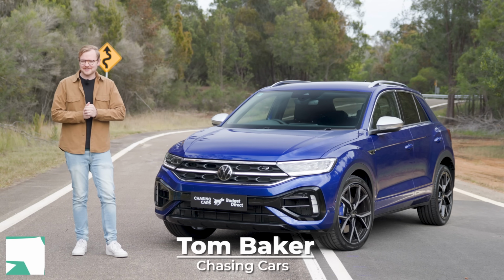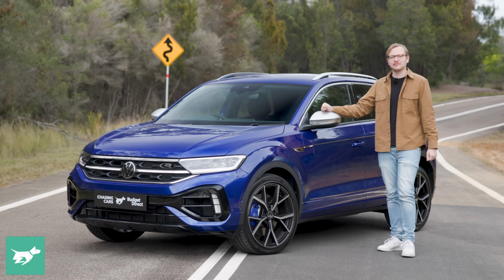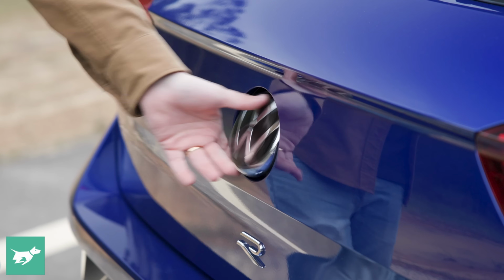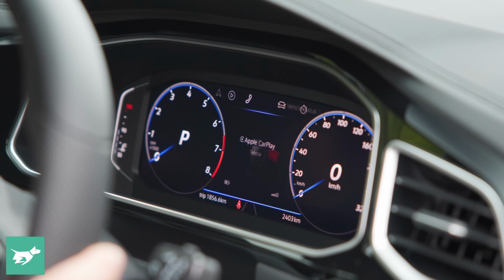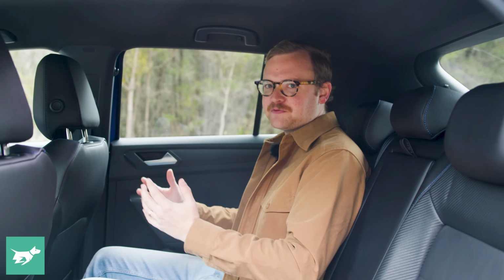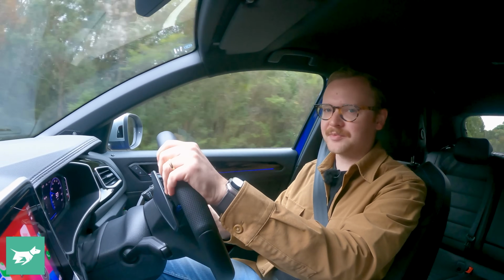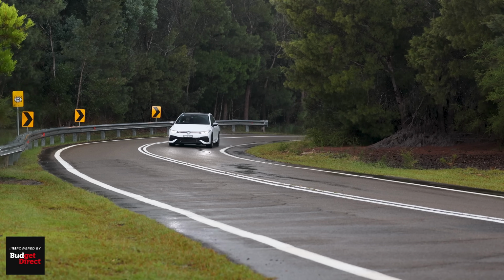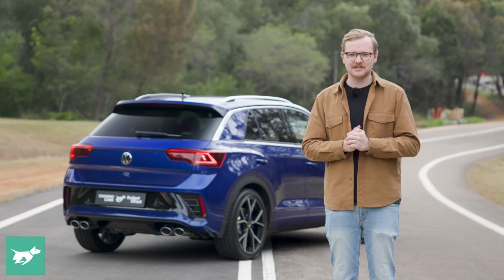Hot hatch fun in a practical SUV at a sharp price (Volkswagen T-Roc R 2024 Review)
Want small-SUV practicality jam-packed with genuine hot-hatch fun factor? That’s exactly what Volkswagen is pitching with the 2024 T-Roc R.

Priced at $65,990 driveaway, the T-Roc R shoe horns the iconic Golf R’s 221kW and 400Nm turbocharged EA888 engine and all-paw traction into Volkswagen’s utilitarian if somewhat last-generation SUV package so buyers can have cake and eat it too.

Does the T-Roc R make for a Goldilox amalgamation? Or is it less than the sum of its two appealing parts?

Chasing Cars founder Tom Baker spends four months in the feistiest little family hauler reasonable money can buy to shake out his personal five hits and five misses of the T-Roc R package, and to see whether it nails both aims of fun factor and family fitness.

Time codes:
0:00 - Intro
0:37 - Hits and misses
1:22 - Performance
1:58 - Fully loaded
2:11 - Compact size
2:57 - Thirst
4:01 - Practicality
4:26 - Boot space
5:16 - Interior
6:17 - Tech
7:04 - Dark side
8:11 - Materials
8:37 - Row two
9:03 - Powertrain
9:38 - Outputs
10:19 - Braking
10:55 - Handling
12:05 - Haldex AWD
13:28 - Road noise
14:02 - Verdict